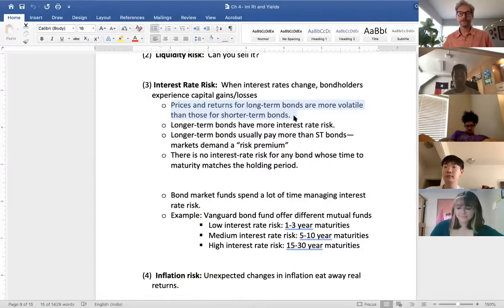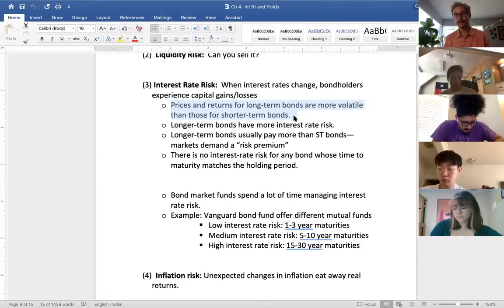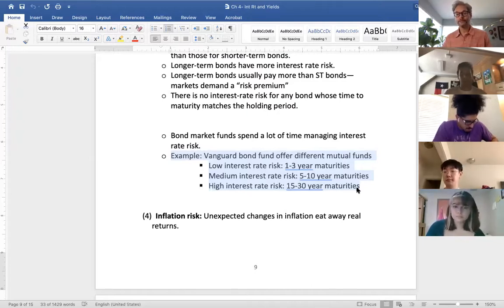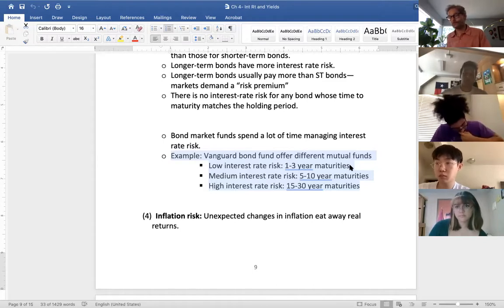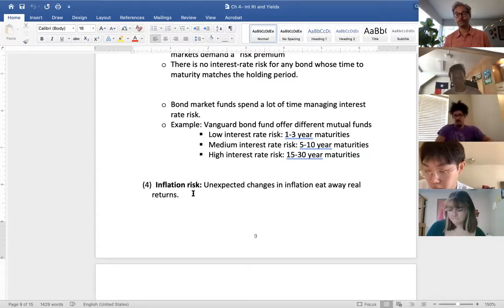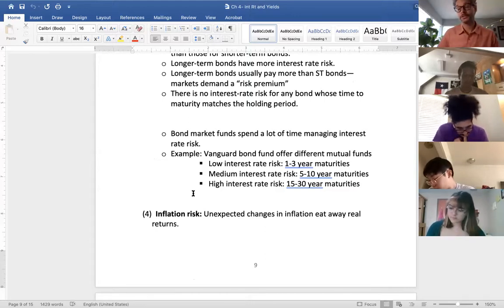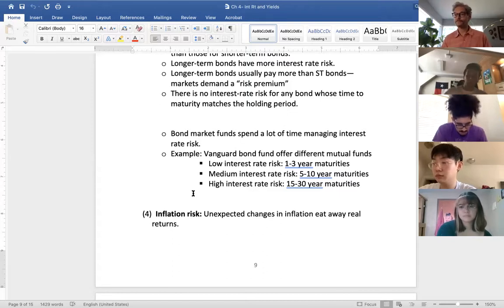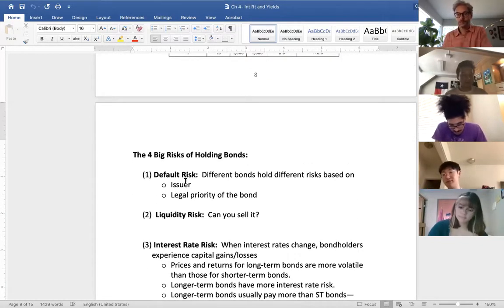Wednesday, Day 3